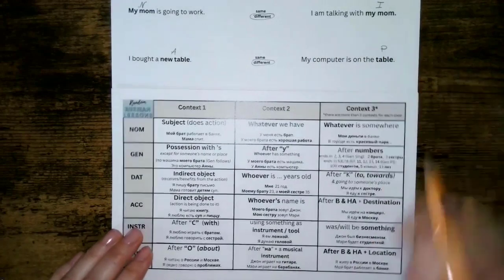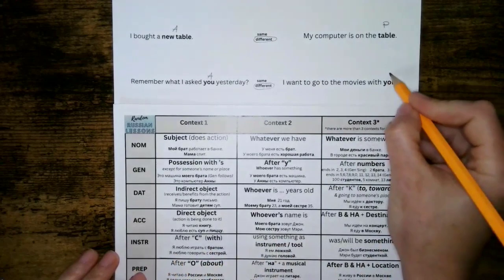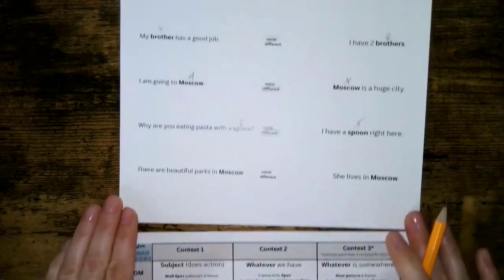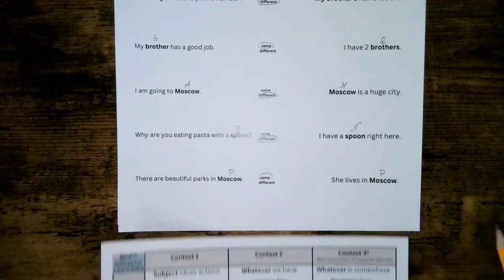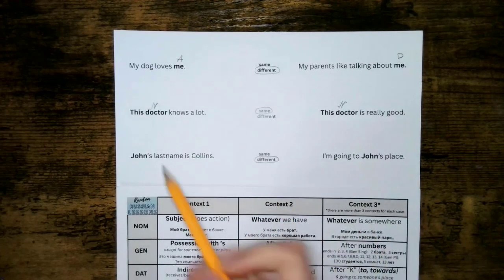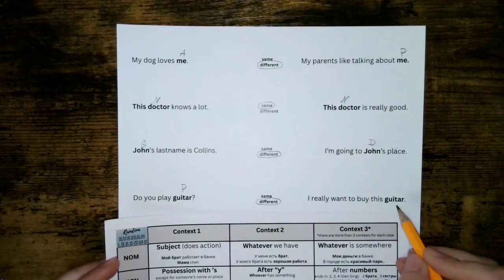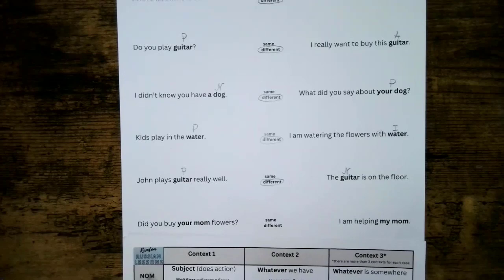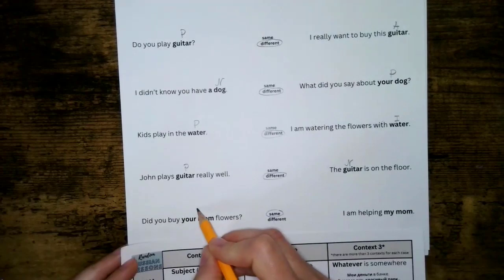V9 || Practice with Cases || Same or Different Case || Russian Cases Unlocked Series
In this lesson, we put everything together from V3–V8! I use sample sentences in English where the same word is highlighted in bold, and I ask you to think: Would the case of this word be the same or different if the sentence were translated into Russian?

We go through these sentences together, and I explain the correct case in each situation — using our chart of three contexts for each case to guide you. This is a great way to check your understanding and see how Russian cases really work in practice.

At the end, you’ll find a task to help you practice what you’ve learned (it will also be added as a comment for easy access).